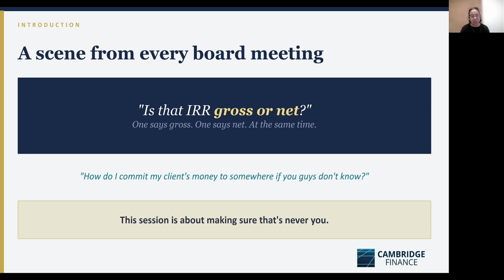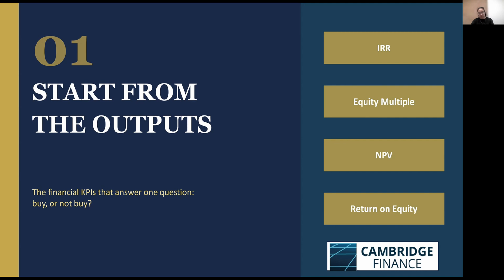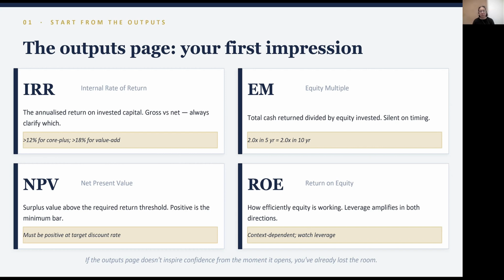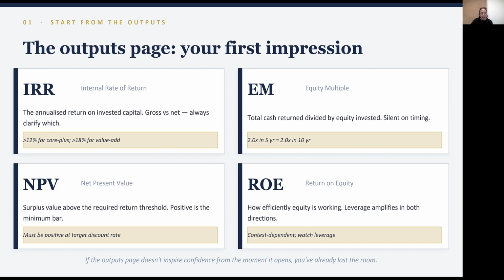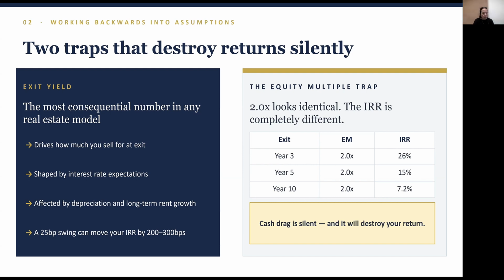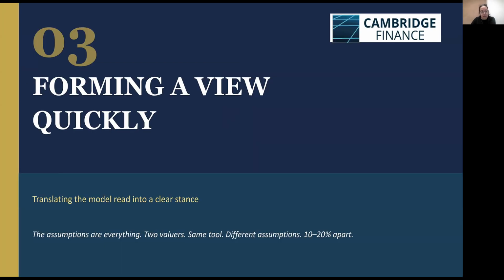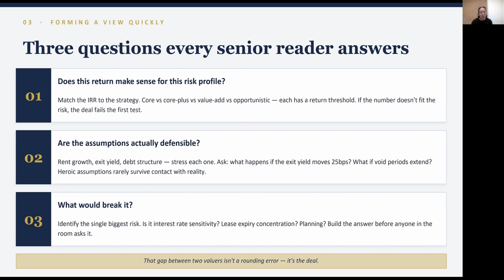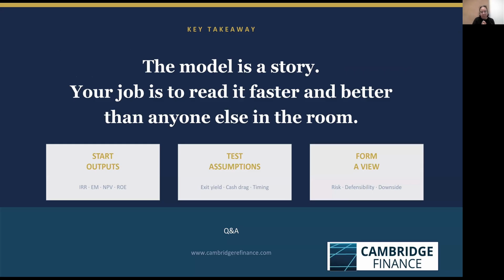How Senior Professionals Read Financial Models